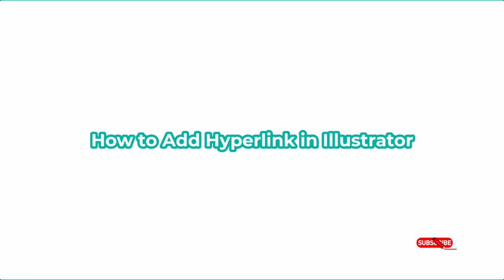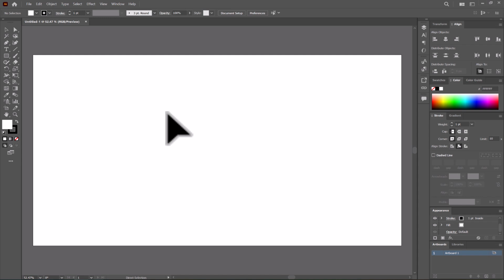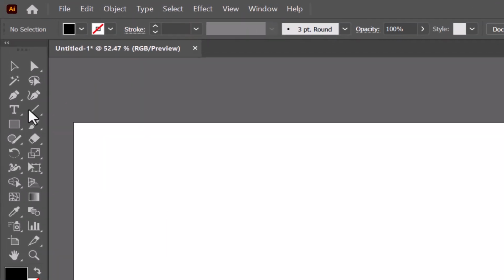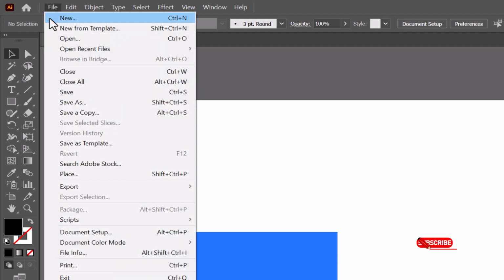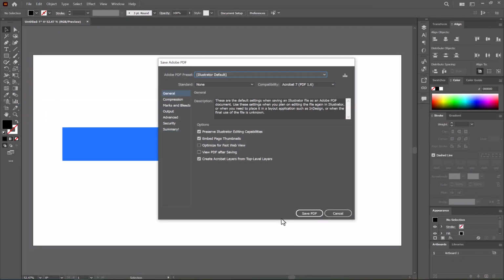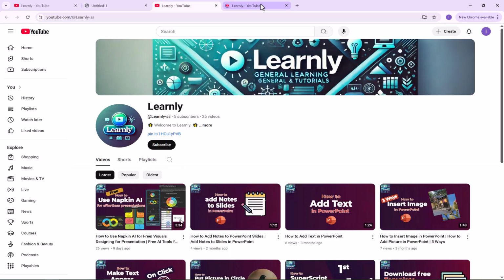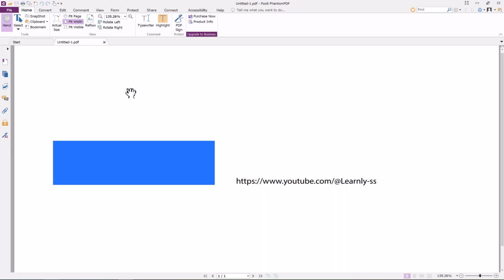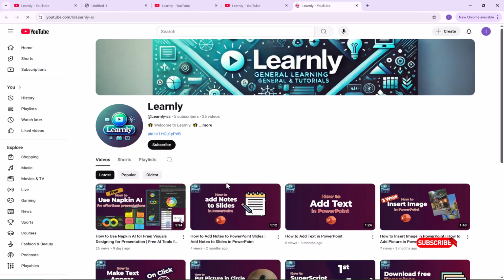How to Add Hyperlink in Illustrator | Insert Clickable Hyperlink in Adobe Illustrator 2025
In this tutorial you will learn how to add Hyperlink in AdobeIllustrator . You can add Hyperlink to any of your Adobe Illustrator file with hyperlink and then open the link to directly access the websites or any page available online. This tutorial will help you learn it step by step.

Let’s get started and level up your digital skills! 💻✨

💬 Let’s Connect!